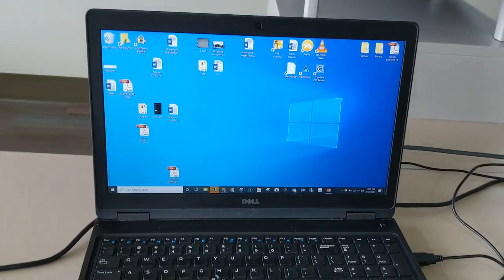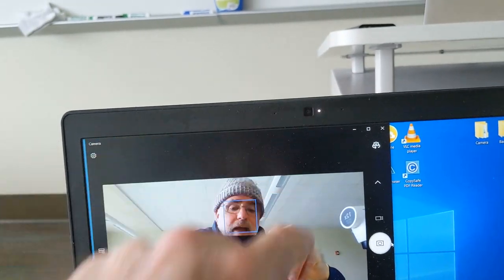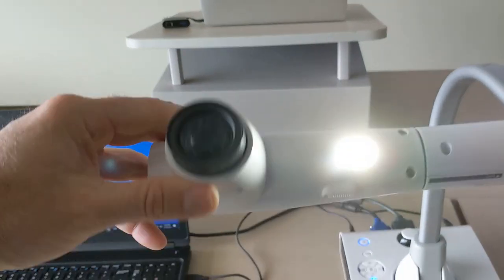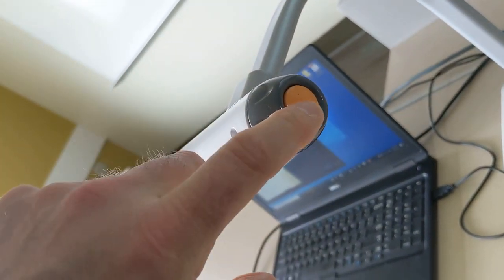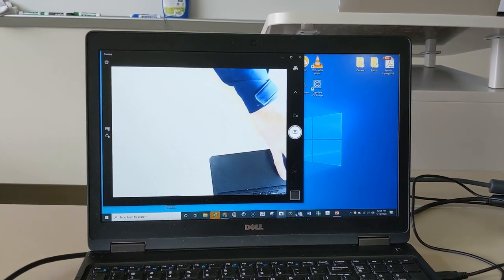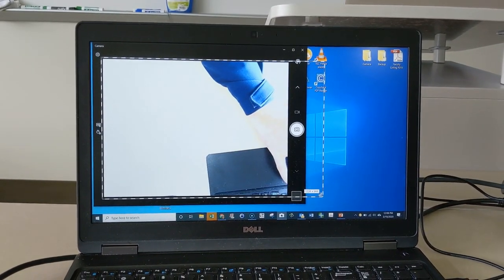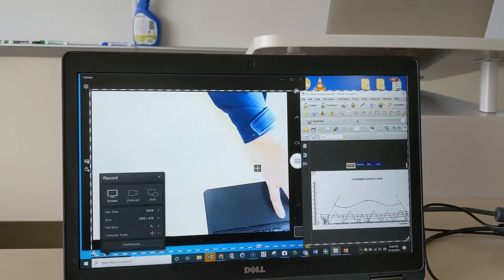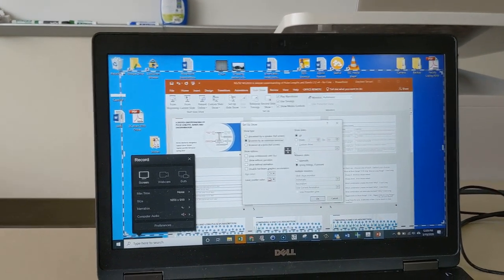Connecting the Elmo Document Camera to your Laptop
In this video I will show you how to connect your laptop to the Elmo document camera that can be found in many of the classrooms at MMA.  I will also show you some of the basic features.